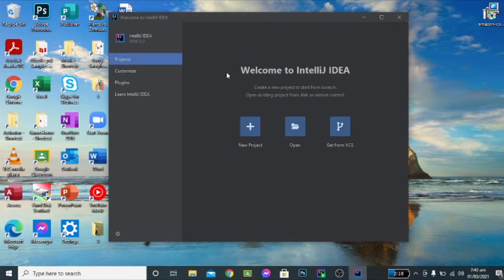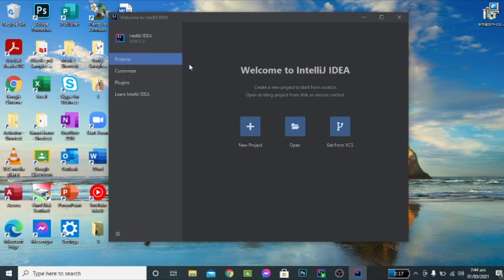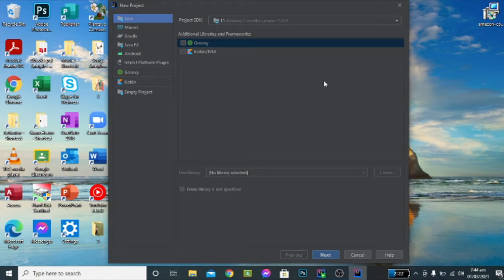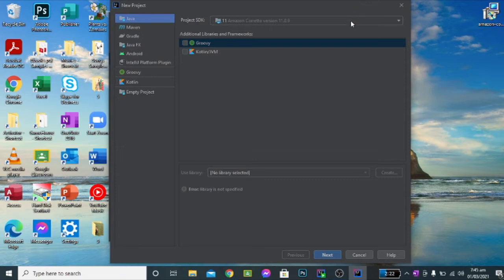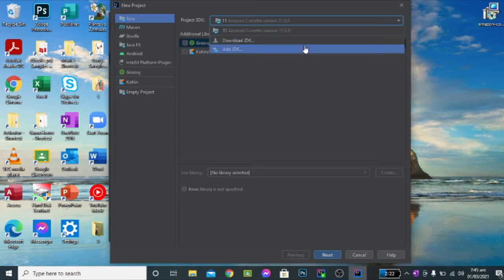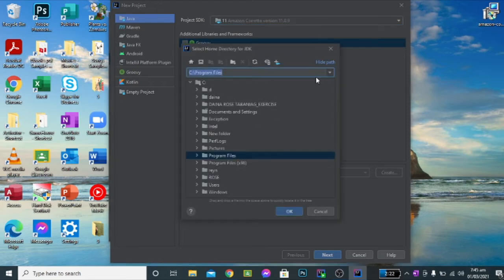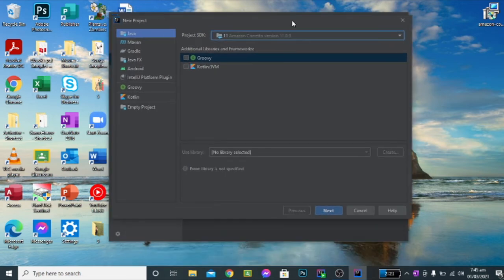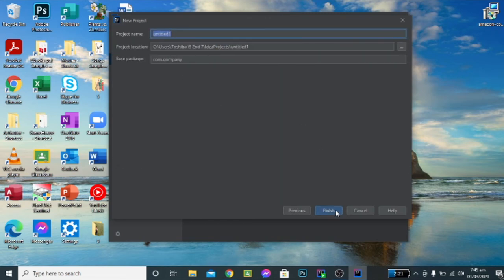Associating Amazon Corretto JDK 11 with IntelliJ IDEA IDE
If you are going to use Amazon Corretto JDK 11 and IntelliJ IDEA for your JAVA development here is a quick tip to associate these two together.